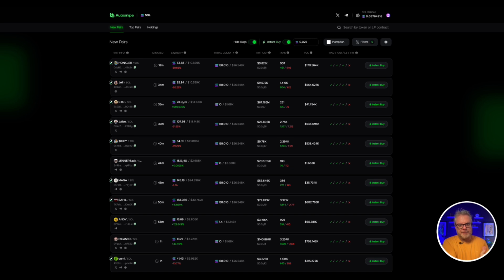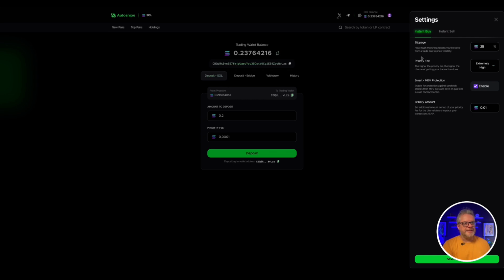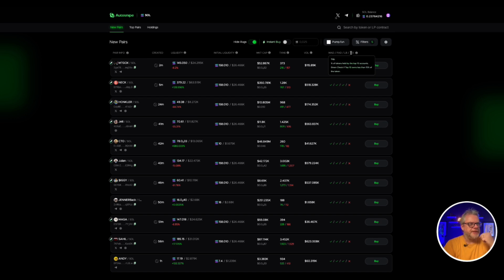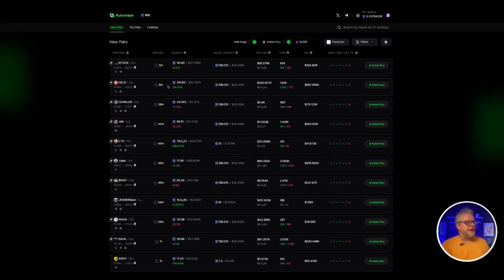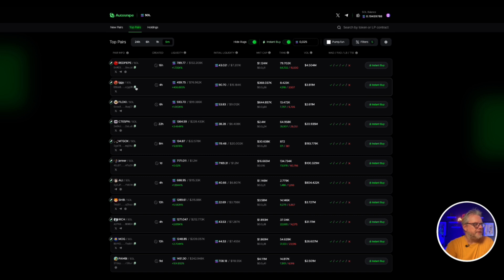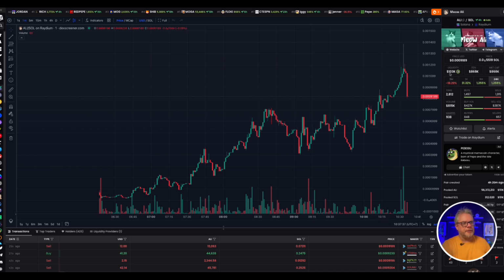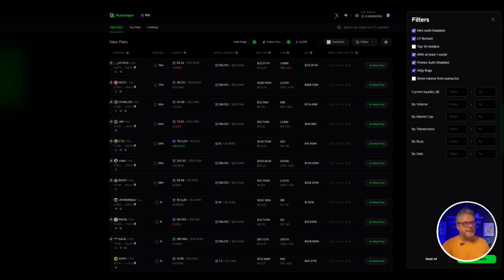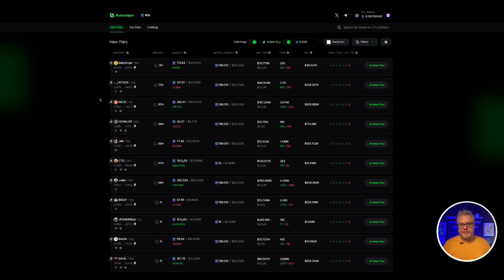Tired of BonkBot? A New Autosnipe Bot to Ape Into Launching Meme Tokens!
Join Auto Snipe (code = Defi)